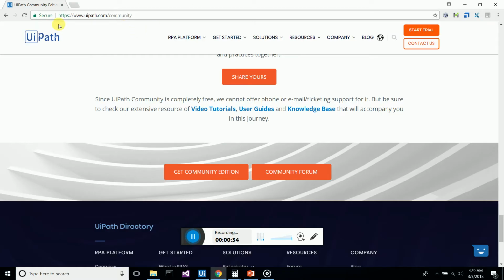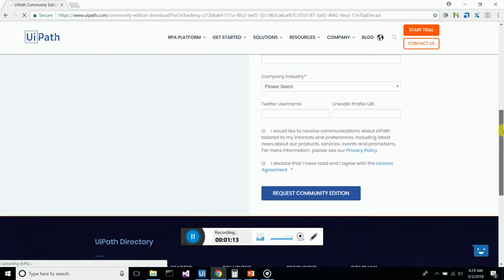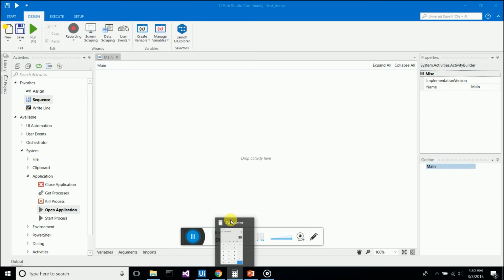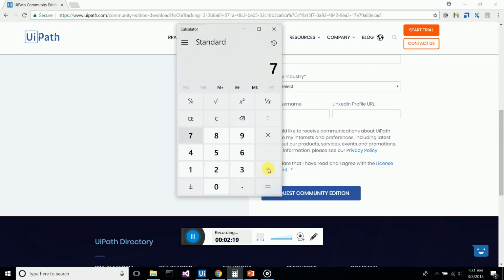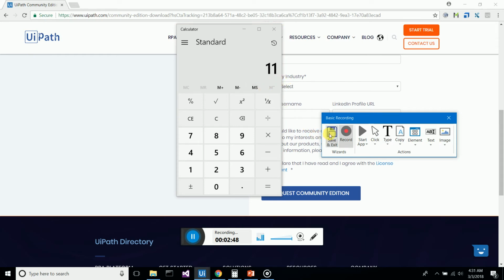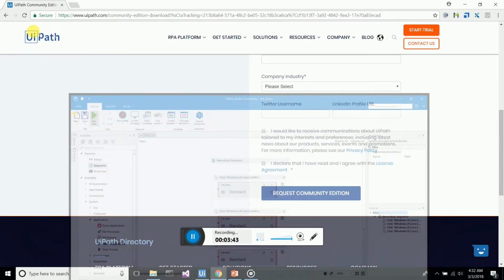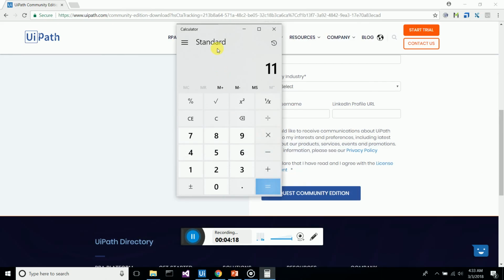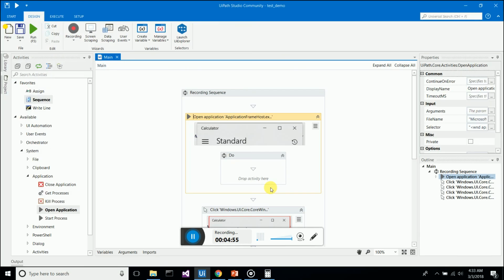Robotic Process Automation with UI Path (Recording and Playback)